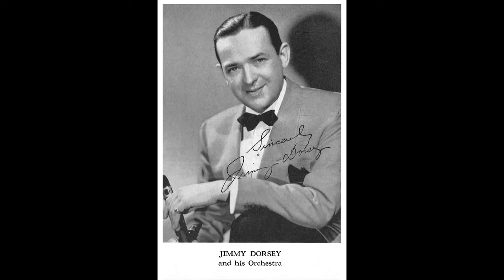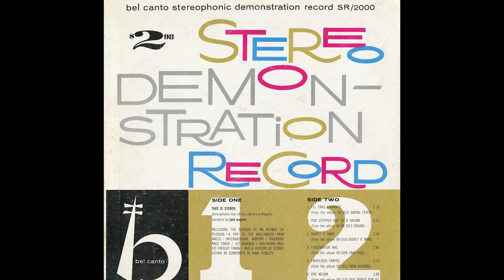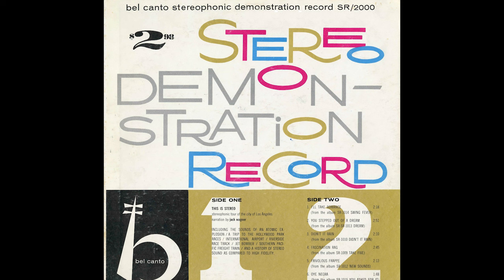The Stereo Era begins, 1952 — 1960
This event consist of scheduled presentations on topics in the history of sound recording and the Library of Congress’s sound preservation work at the National Audio Visual Conservation Center in Culpepper, Va with all day immersive sound installations in rooms along Mahogany row.